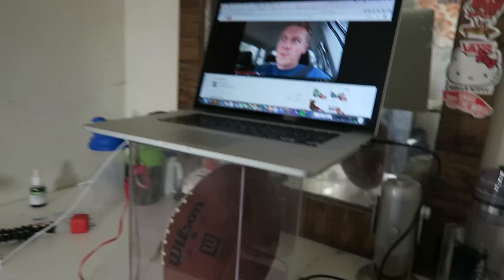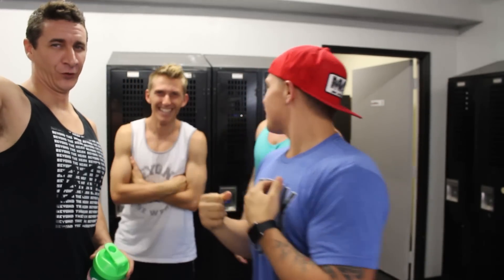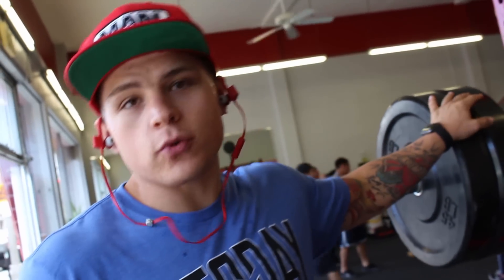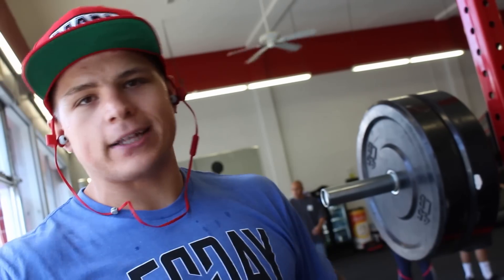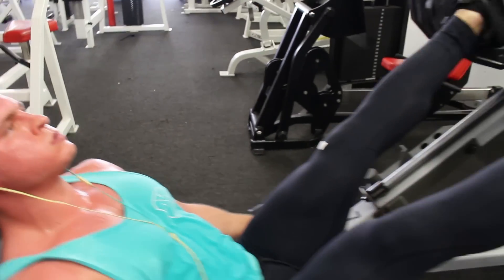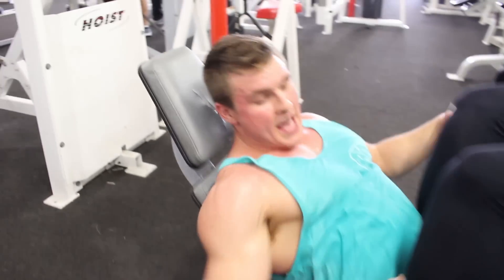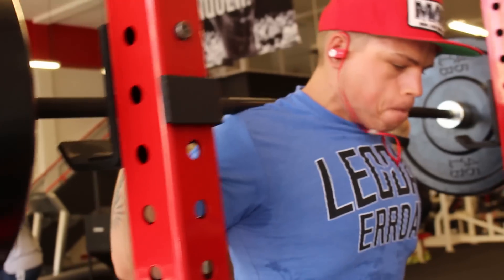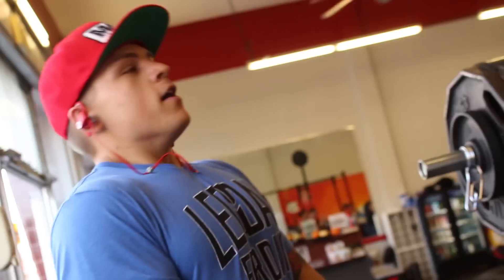Becoming the Beast: Ep.19| SQUAT PR?!| Leg Day WIth The Crew